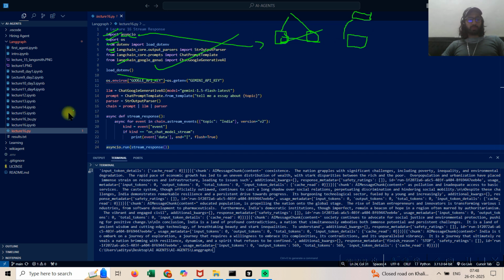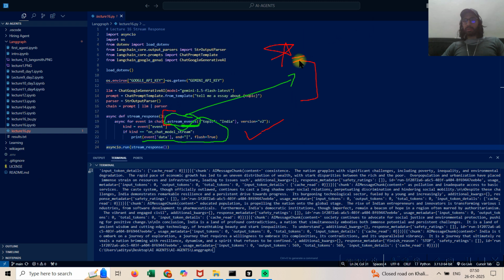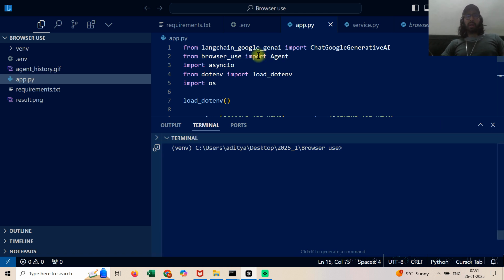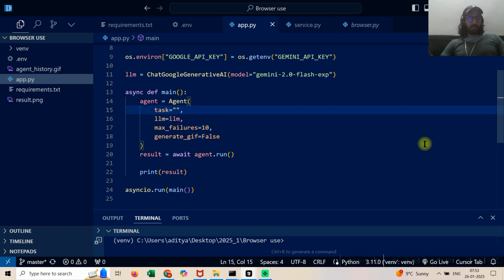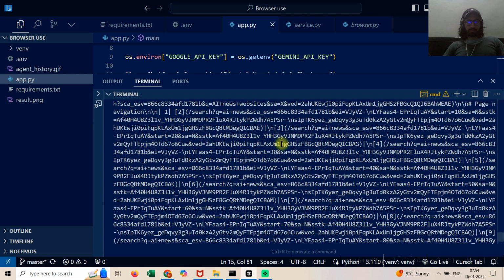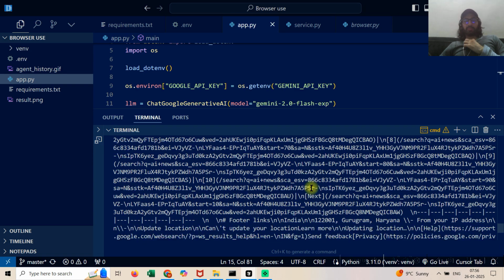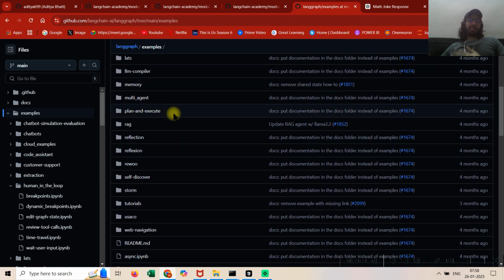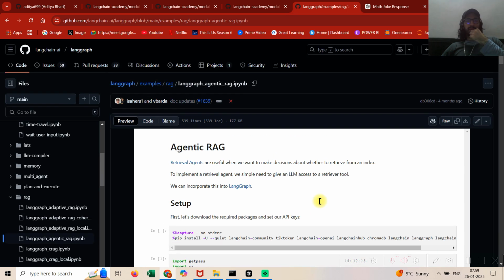AI Agents Playlist Day16 Stream Response + Browser Use